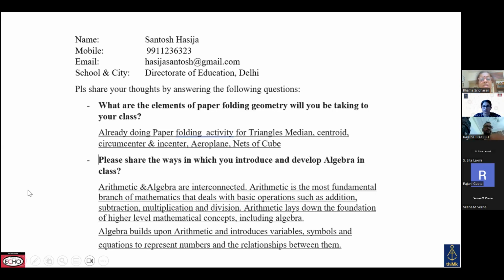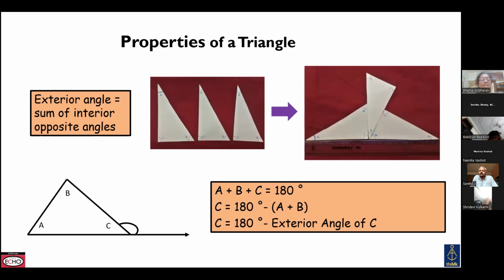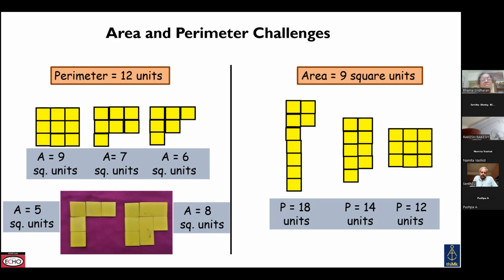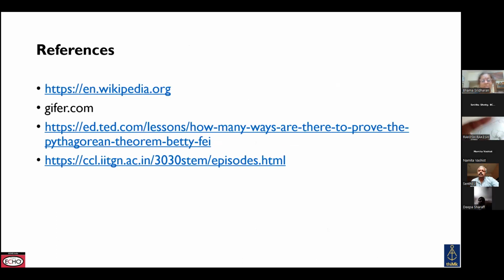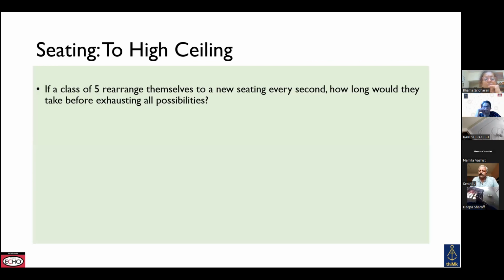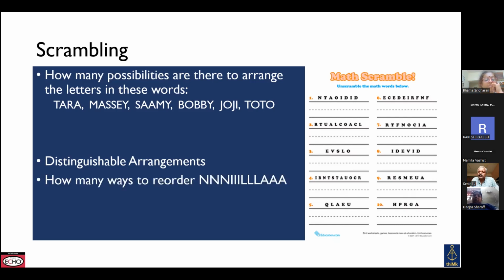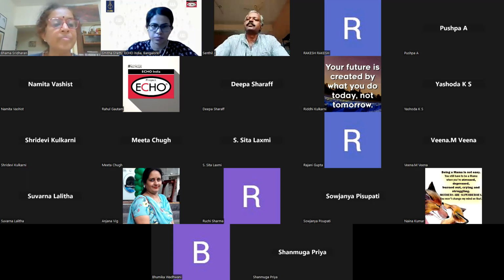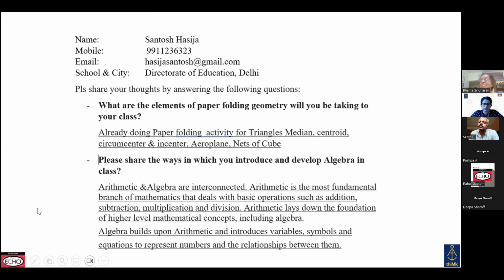Session 6 -- 2D Geometry + Possibilities -- THIMK RE-IMAGINE MATH ECHO PROGRAM -- 18th August 2023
2D Geometry + Possibilities